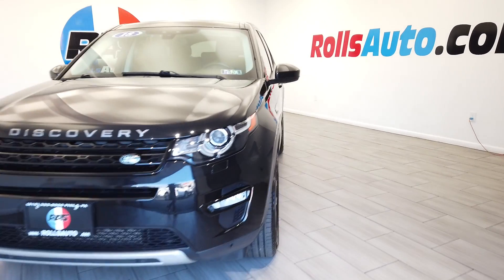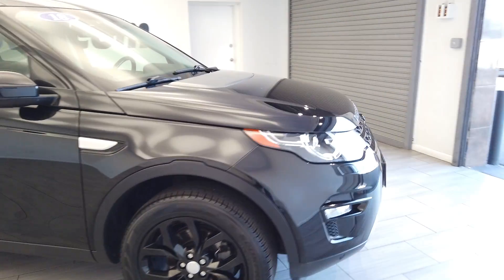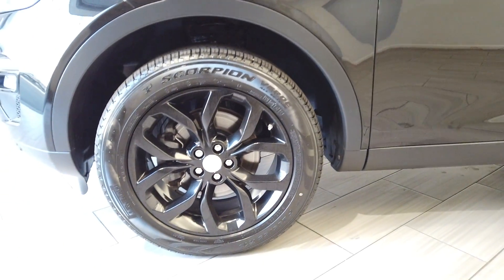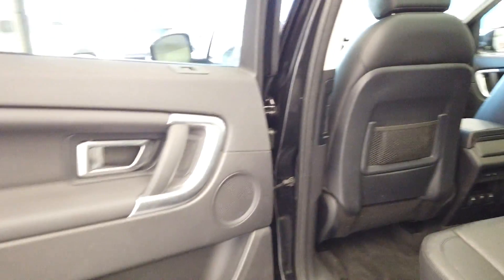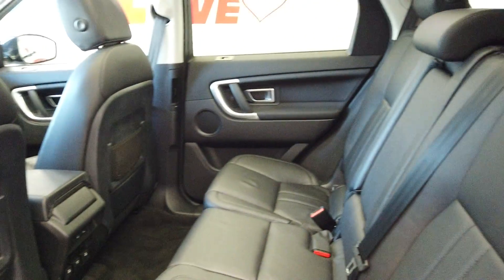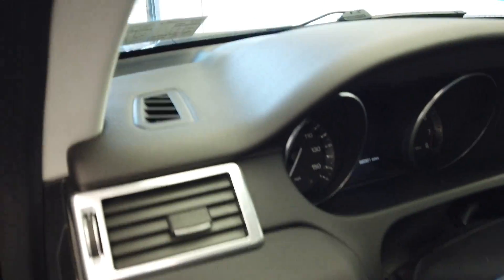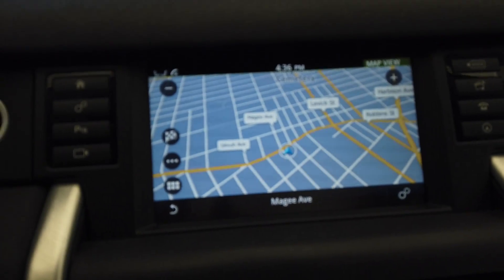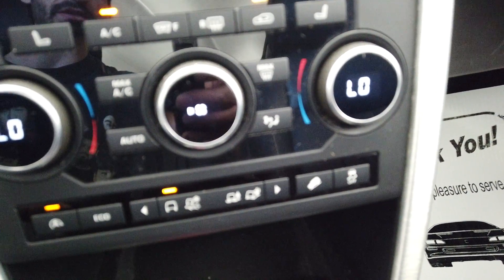land rover range rover stock # 12220